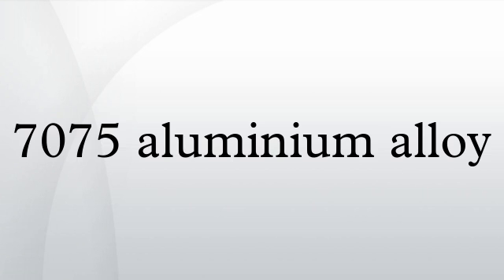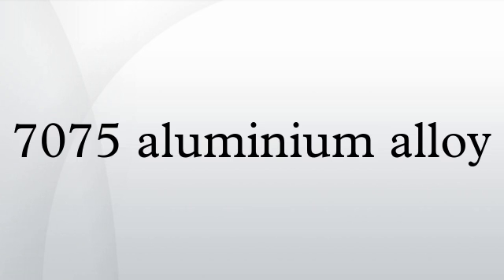7075 aluminium alloy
Aluminium alloy 7075 is an aluminium alloy, with zinc as the primary alloying element. It is strong, with a strength comparable to many steels, and has good fatigue strength and average machinability, but has less resistance to corrosion than many other Al alloys. Its relatively high cost limits its use to applications where cheaper alloys are not suitable.
7075 aluminum alloy's composition roughly includes 5.6–6.1% zinc, 2.1–2.5% magnesium, 1.2–1.6% copper, and less than half a percent of silicon, iron, manganese, titanium, chromium, and other metals. It is produced in many tempers, some of which are 7075-0, 7075-T6, 7075-T651.